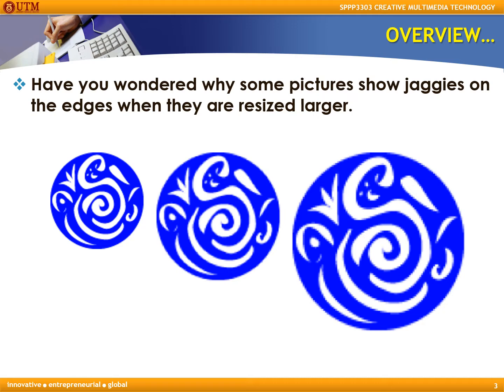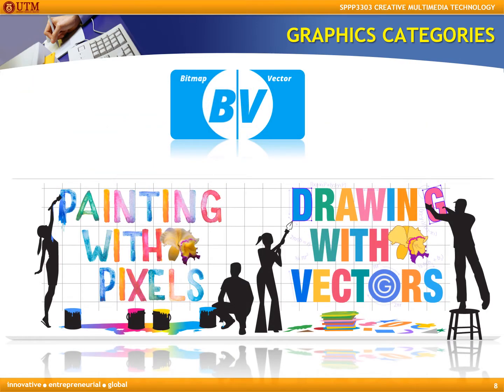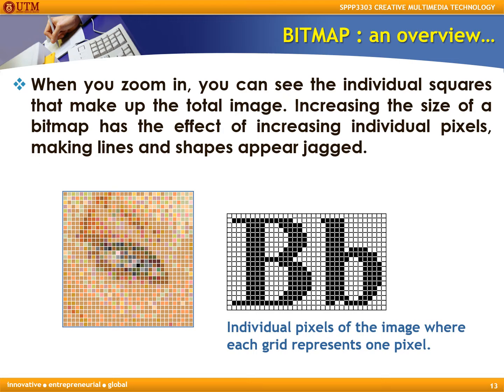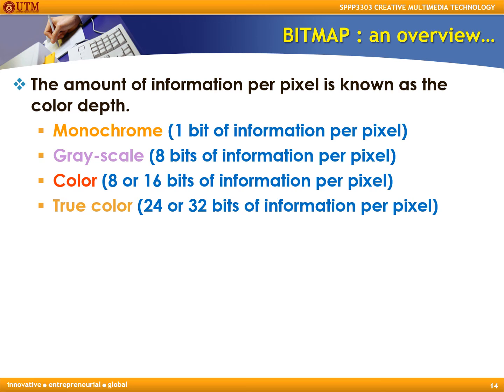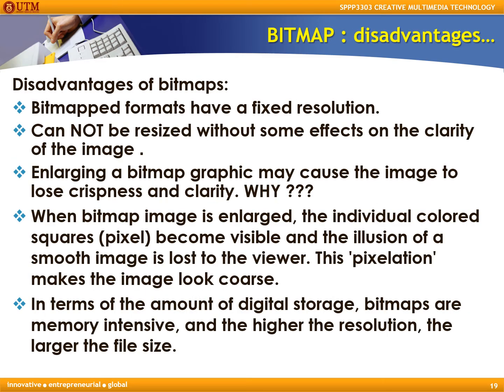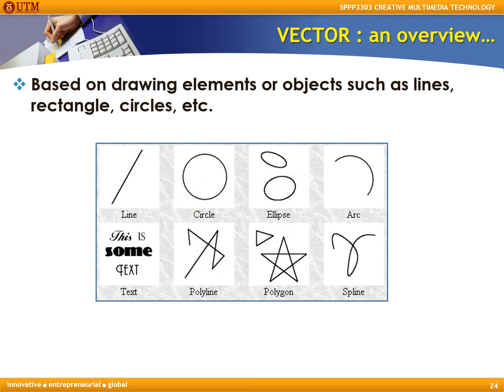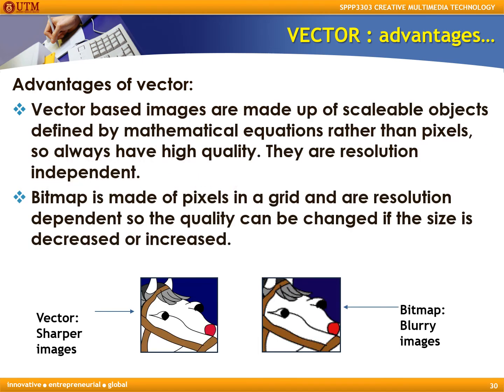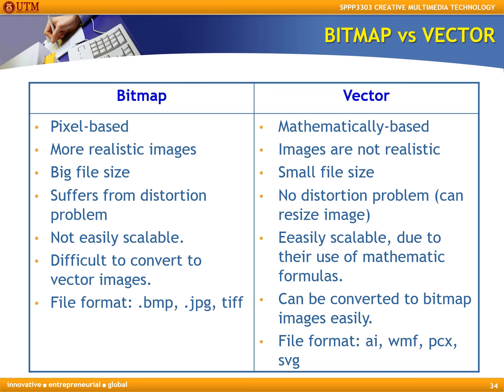Graphic Category | Bitmap and Vectors